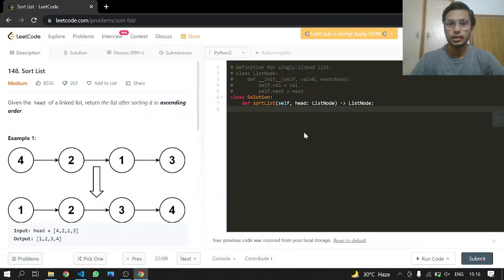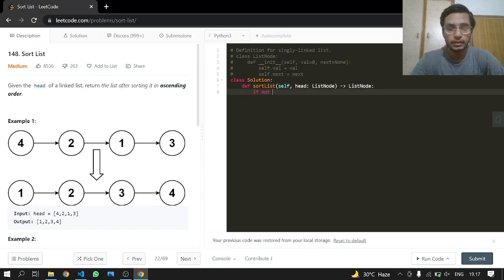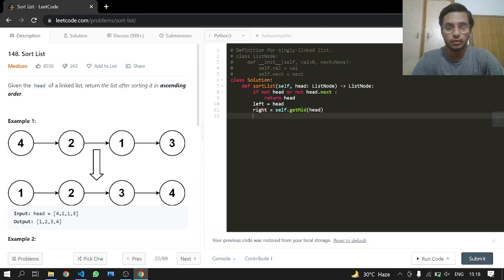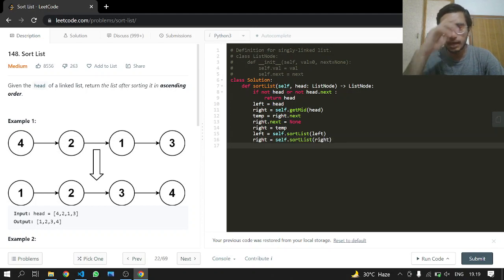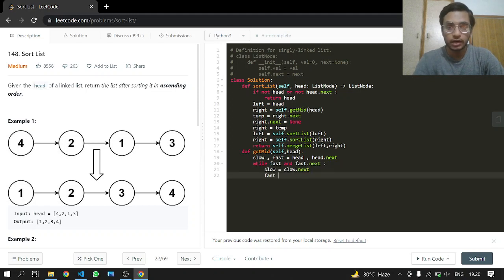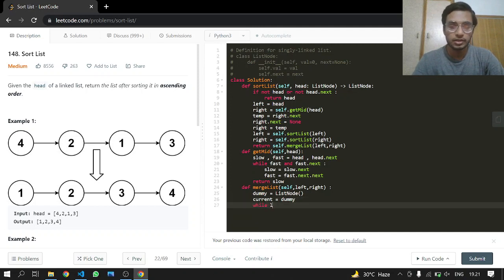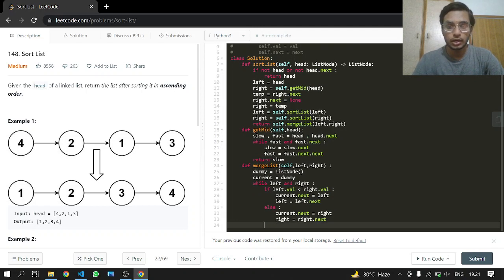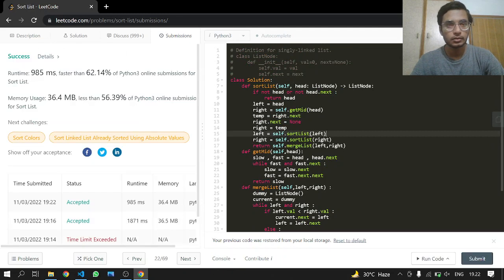148. Sort List (Merge Sort) | Leetcode | Python